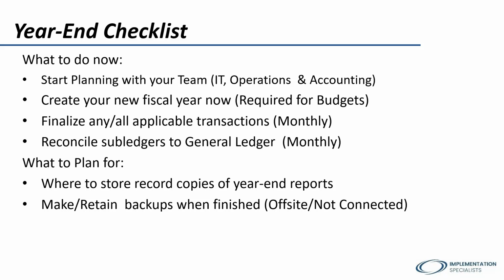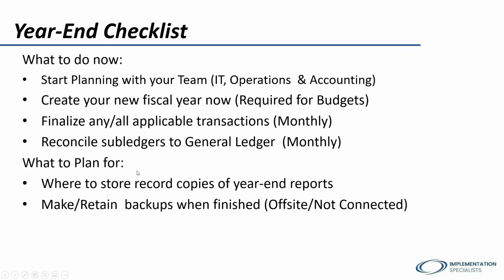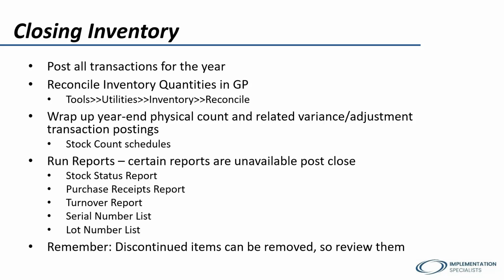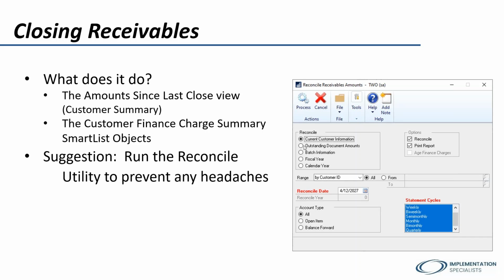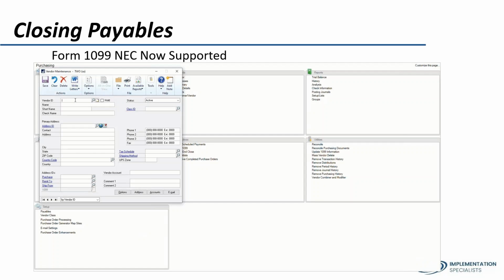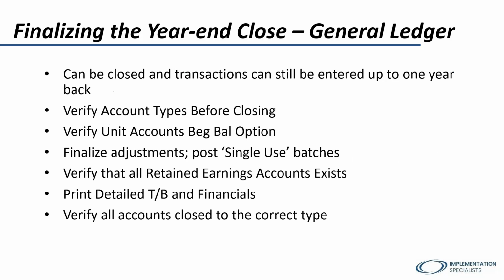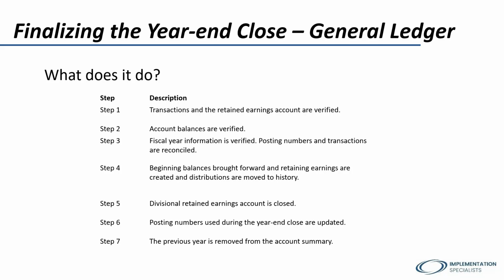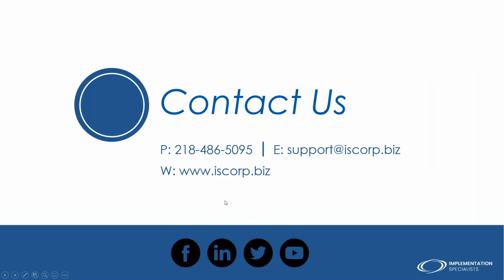GL AP and Year End Microsoft Dynamics GP I Implementation Specialists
During this webinar, we’ll be talking about the new 1099 updates, as well as how to successfully close the Inventory, AP, AR, Fixed Assets, and GL modules in Dynamics GP.